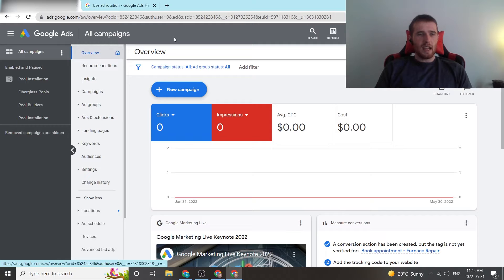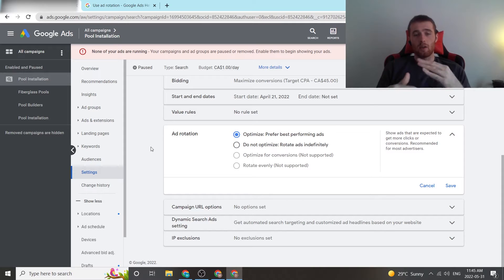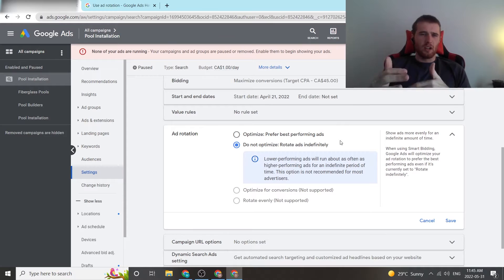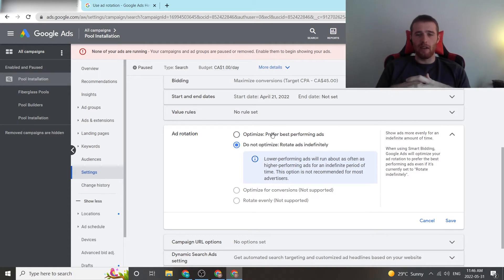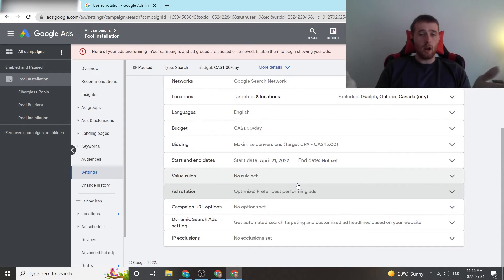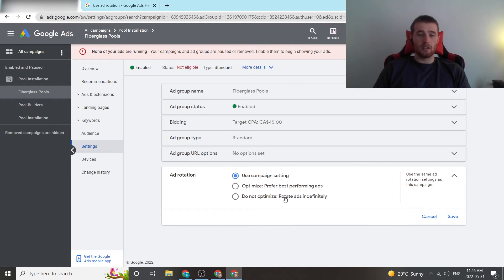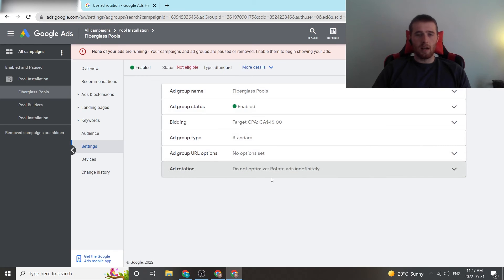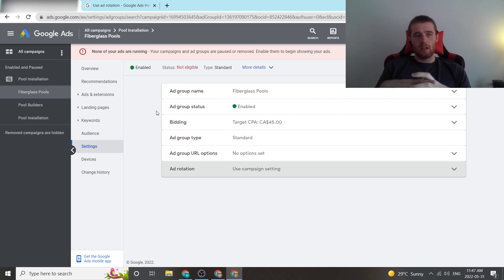Ad Rotation Google Ads [Step-By-Step] (2022)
In this video, I will go over ad rotation in google ads

Google ads campaigns are fantastic for businesses looking to generate high-quality and consistent leads. This video will explain  ad rotation in google ads in 2022